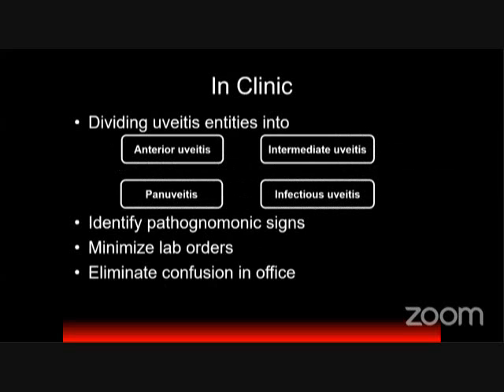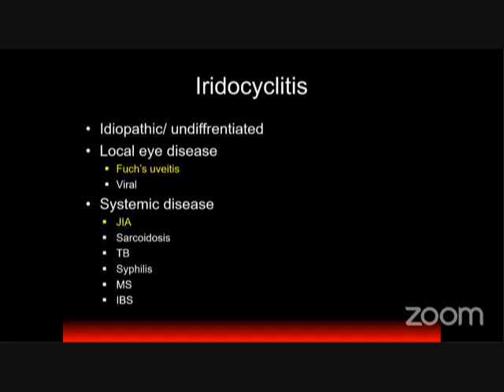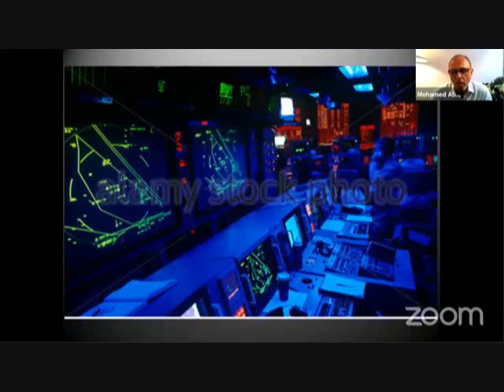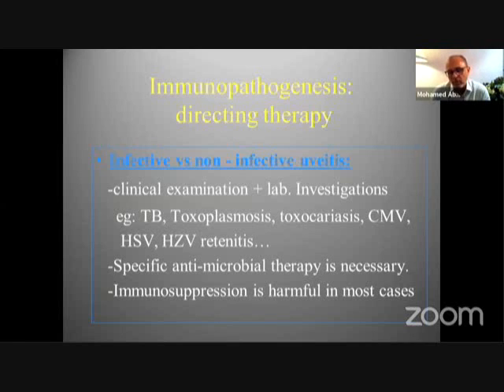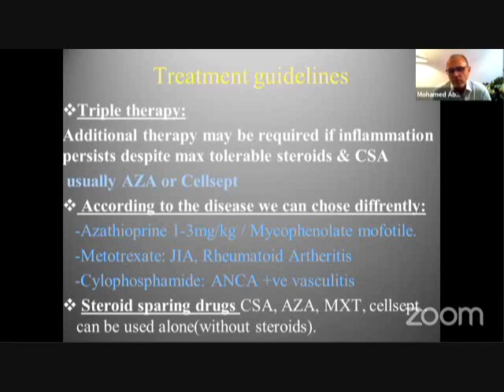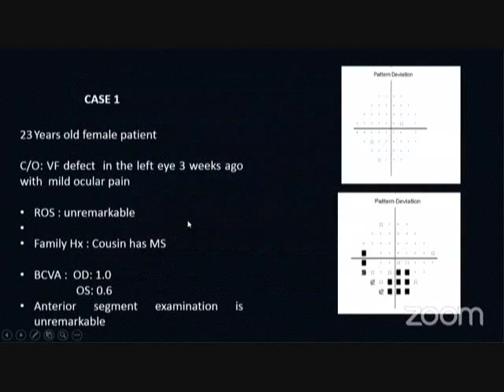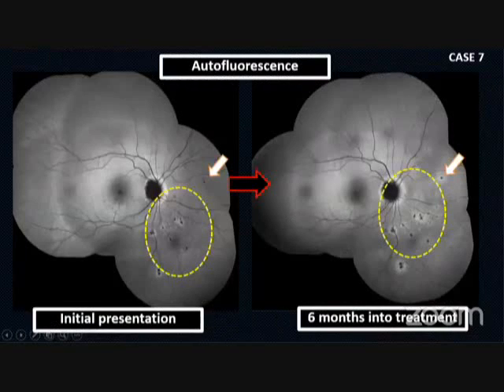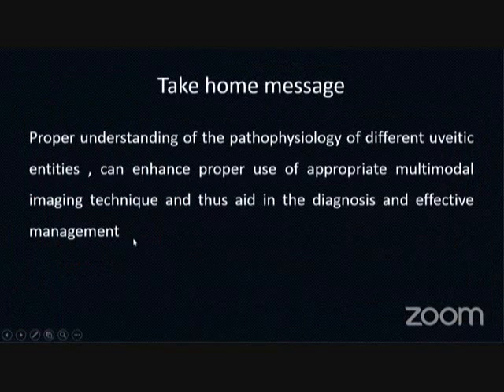uveitis course I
Dr Dina Baddar
Dr Mohamed Abdel Azim
Dr Terese Kamal

Part I Uveitis course
the basics